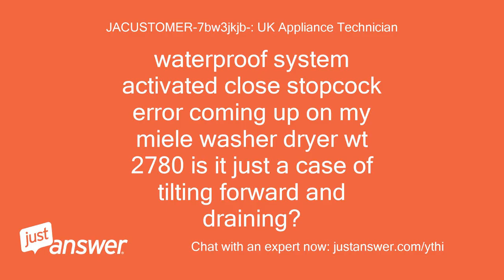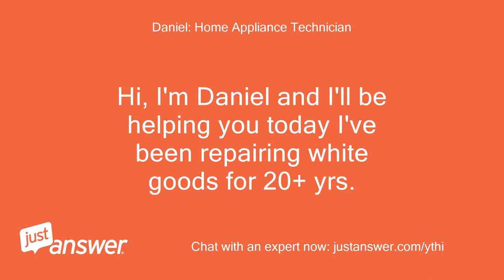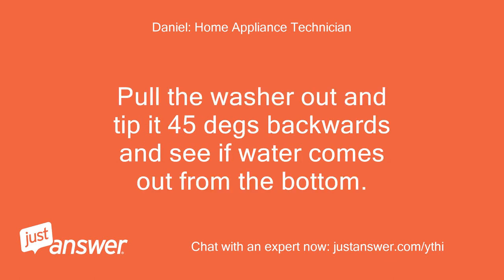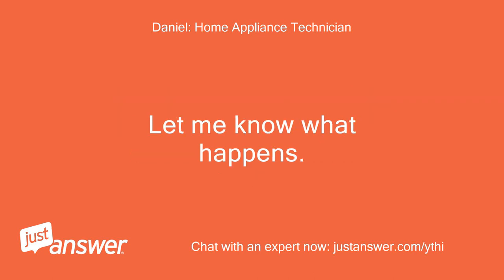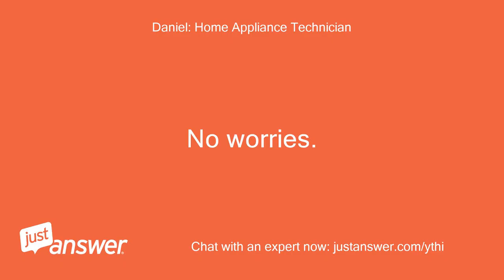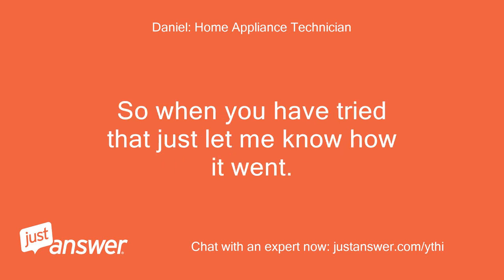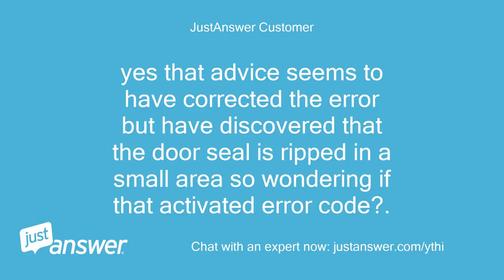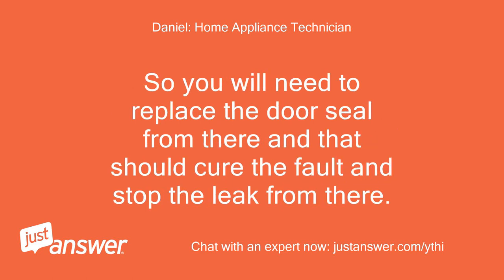waterproof system activated close stopcock error coming up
JACUSTOMER-7bw3jkjb-: UK Appliance Technician: waterproof system activated close stopcock error coming up on my miele washer dryer wt 2780 is it just a case of tilting forward and draining?
JACUSTOMER-7bw3jkjb-: UK Appliance Technician: also how do I correct this ?
Daniel: Home Appliance Technician: Hi, I'm Daniel and I'll be helping you today I've been repairing white goods for 20+ yrs.
Daniel: Home Appliance Technician: and currently work for a well-know manufacturer.
Daniel: Home Appliance Technician: Pull the washer out and tip it 45 degs backwards and see if water comes out from the bottom.
Daniel: Home Appliance Technician: If it does stand it upright and retry the washer and see how it goes from there.
Daniel: Home Appliance Technician: Let me know what happens.
JustAnswer Customer: I will have to wait until Tom as I can not move it myself as it is rather heavy and also I need to remove skirtinboard .
JustAnswer Customer: Is this ok.
Daniel: Home Appliance Technician: No worries.
Daniel: Home Appliance Technician: There are very heavy these washers as you have found out.
Daniel: Home Appliance Technician: So when you have tried that just let me know how it went.
JustAnswer Customer: yes that advice seems to have corrected the error but have discovered that the door seal is ripped in a small area so wondering if that activated error code?.
Daniel: Home Appliance Technician: Hi Ok if that's sorted it but you have found a rip on the door seal then that has more the likely caused the fault.
Daniel: Home Appliance Technician: So you will need to replace the door seal from there and that should cure the fault and stop the leak from there.